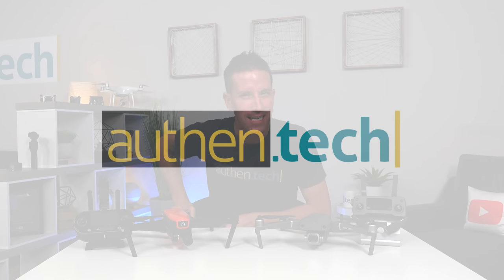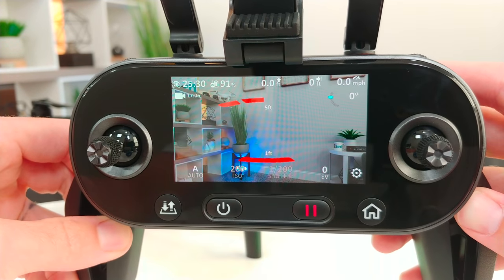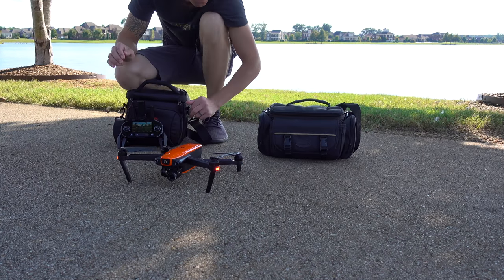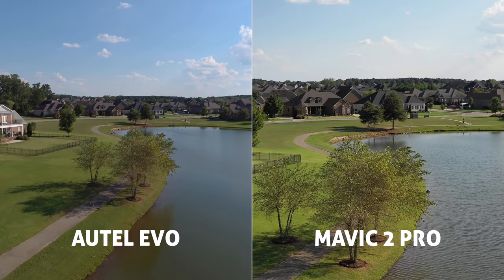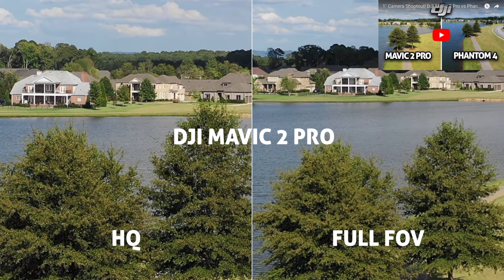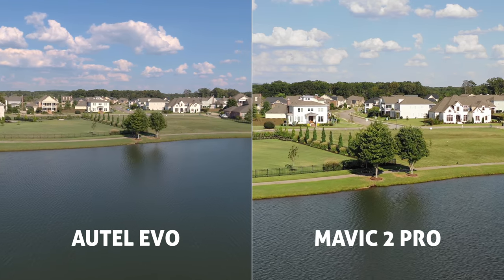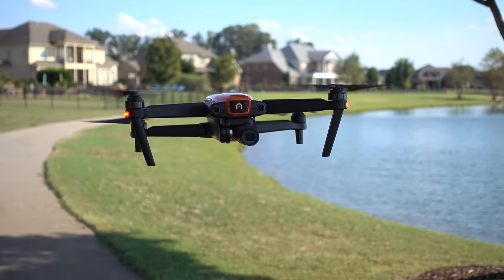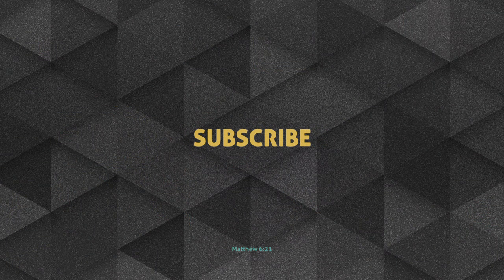Autel EVO vs DJI Mavic 2 Pro! (4K)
Autel EVO ➜
DJI Mavic 2 Pro ➜ or DJI Store ➜

Today we pit the Autel EVO versus DJI Mavic 2 Pro! I was very surprised and impressed with the side-by-side results, and I'm intrigued to hear which you think looks better. The EVO can shoot 4K 60fps, the Mavic 2 Pro maxes at 4K 30fps. The EVO has an OLED screen for a live video feed built right-into the remote control (one of my favorite features :). On the other hands, the Mavic 2 Pro has object avoidance sensors in all directions, thus better/more advanced auto tracking capabilities. The Mavic 2 Pro also has a 1" Hasselblad camera sensor onboard, which in certain shots, you can clear see the results of a larger sensor.

Both drones have unique features going for each, and the prices are very different as well. Which one would you buy?!

My Gear Used In This Video:
Main A-roll camera (Sony)